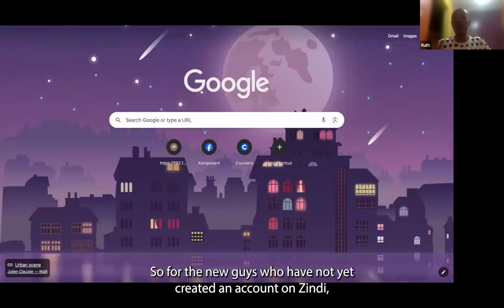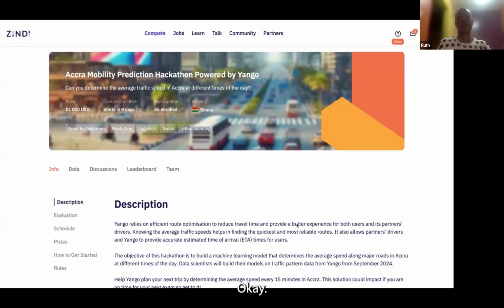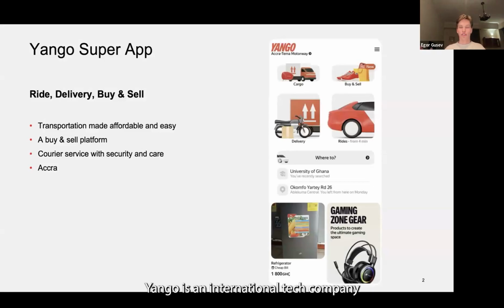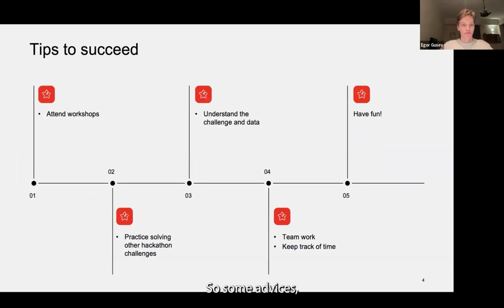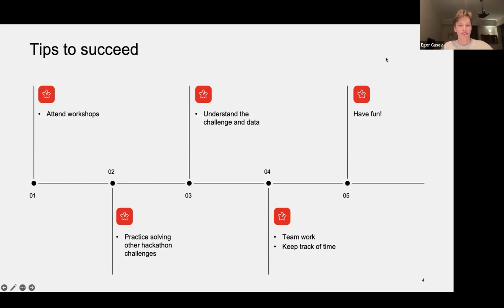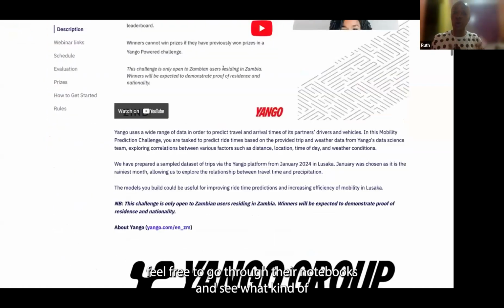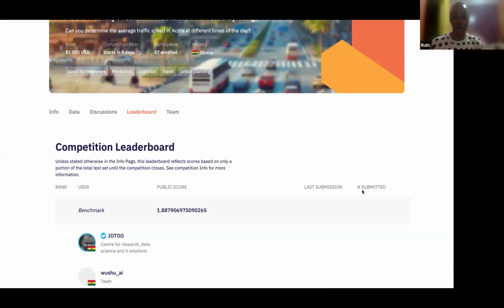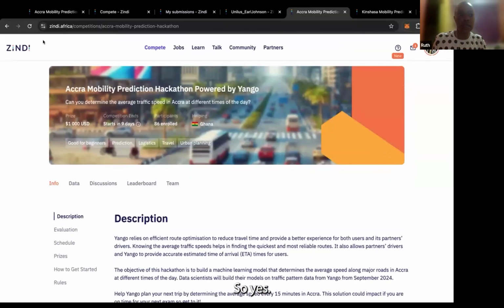Ghana Beginner's Workshop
Join Yango and Zindi Ambassador for Ghana Ruth Nduta as we help you prepare for the upcoming Accra Mobility Prediction Hackathon powered by Yango!

On 23 November, all Ghanaians are invited to take part in this exciting one-day hacakthon on Zindi. In this session, you can find out more about the hackathon and how to prepare, as well as get an introduction to the Zindi data science community and platform, and learn some valuable machine learning and data science skills.

Welcome and introduction: Rose Delilah Gesicho, Zindi Community Manager
Zindi platform introduction and walkthrough: Ruth Nduta, Zindi ambassador for Ghana
Intro to the Accra Mobility Prediction Hackathon: Egor Gusev, Yango data scientist
Q&A session: Rose Delilah Gesicho